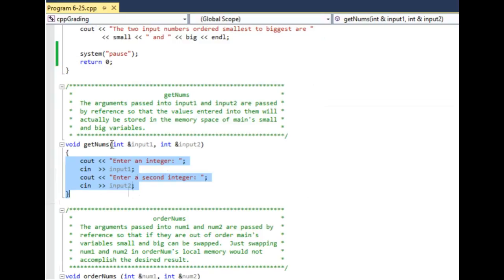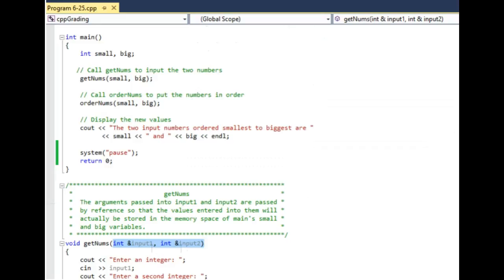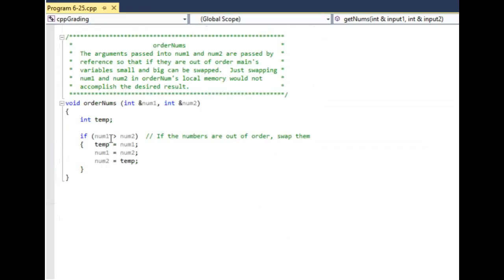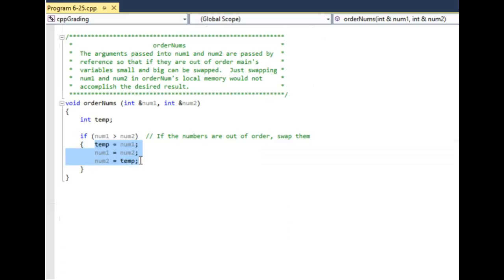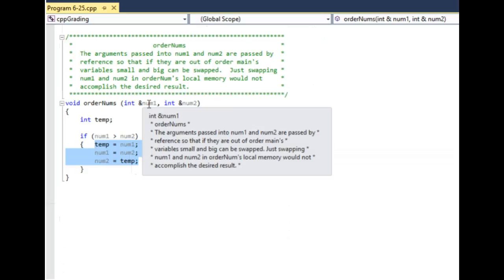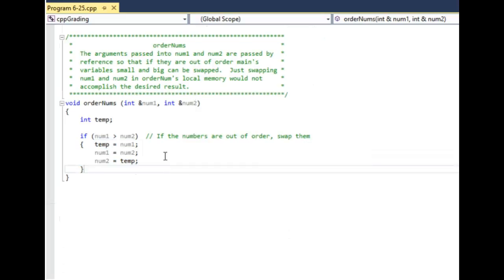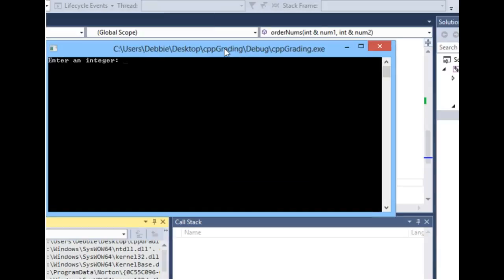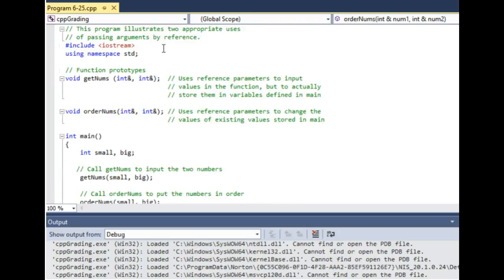Example of Reference Parameters